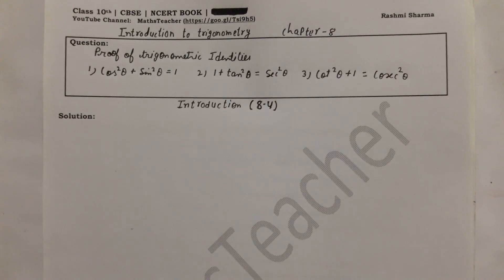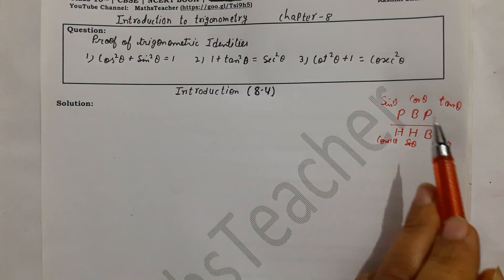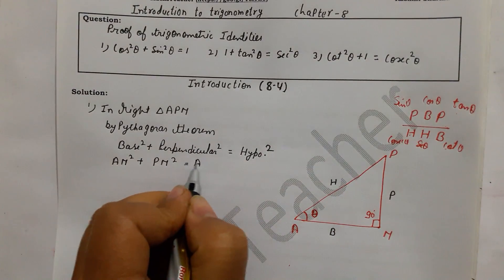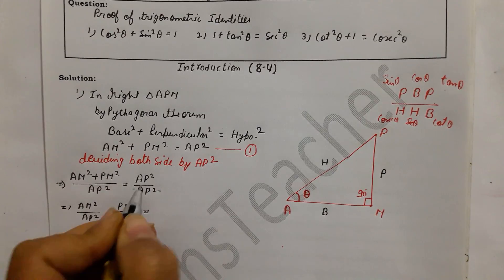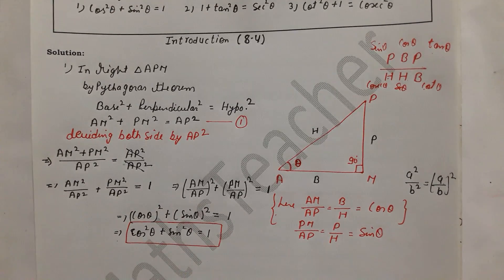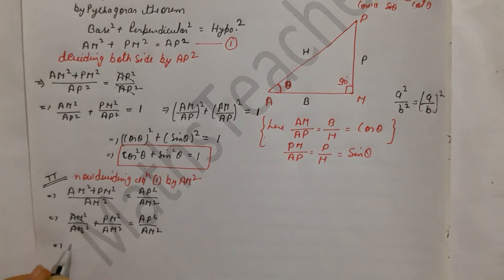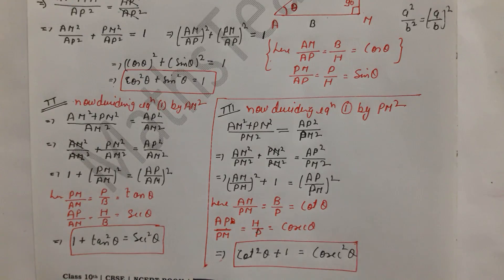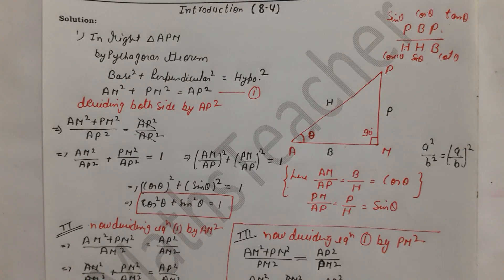Ex 8.4 Introduction to Trigonometry | Proof of Trigonometry Identities | Class 10 NCERT Maths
In this video i have explained exercise 8.4 Introduction of trigonometry.